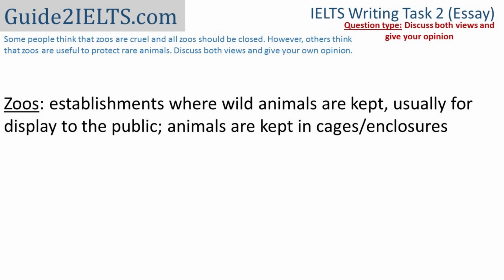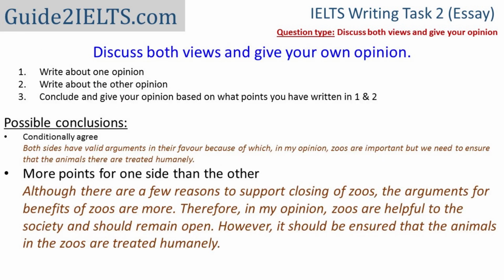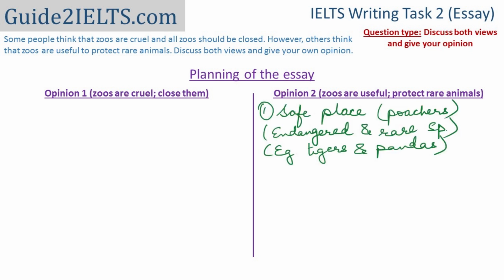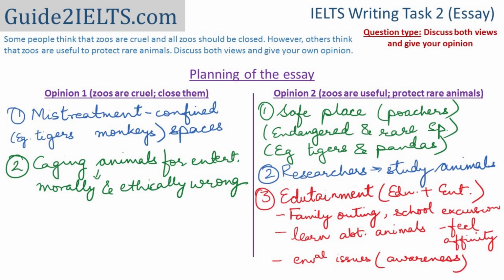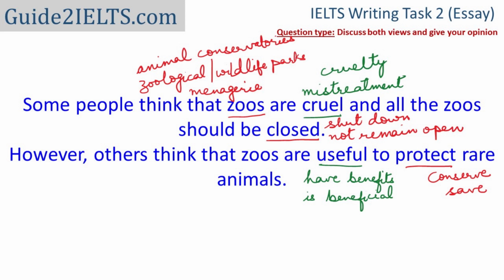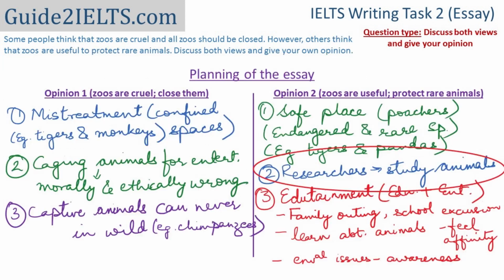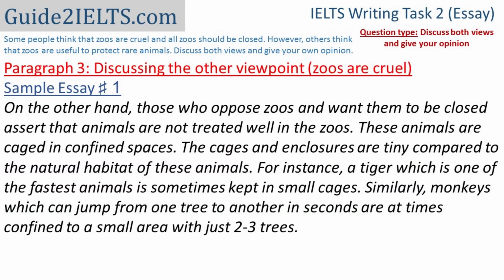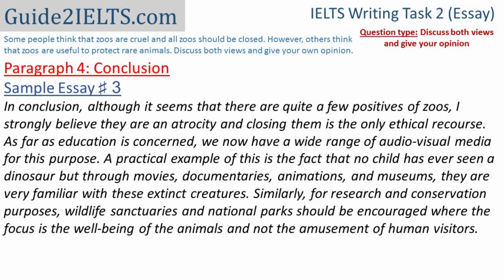IELTS Writing Task 2 Sample Essay (Discuss both views; Give opinion -- Zoos; Cruel or Useful)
Question type: Discuss both views & give your opinion

0:00- Basic concepts/terms
1:00- Step 1 (Understand the question)
1:55- Question type (possible conclusions)
2:21- Writing tip #1
2:53- Writing tip #2
3:05- Writing format/template
4:20- Planning of the essay
6:10- Writing tip #3
6:55- Planning (contd.)
8:06- Vocabulary planning
9:30- Writing of the essay
13:19- Writing tip #4
16:34- Writing tip #5